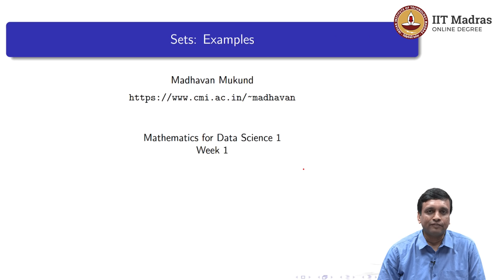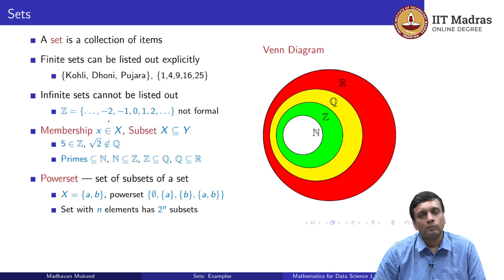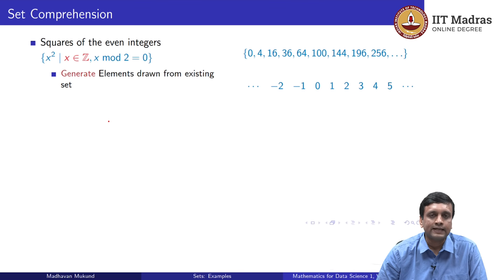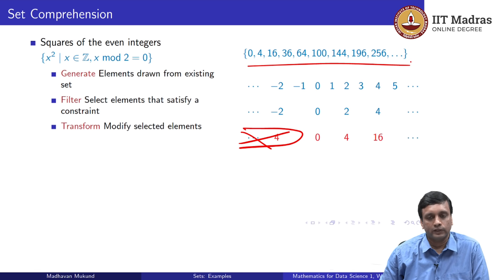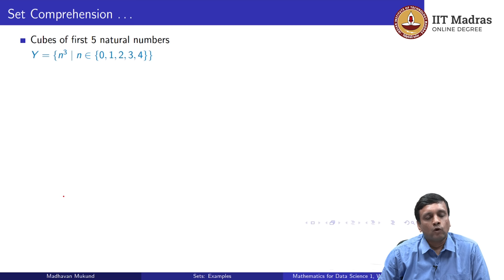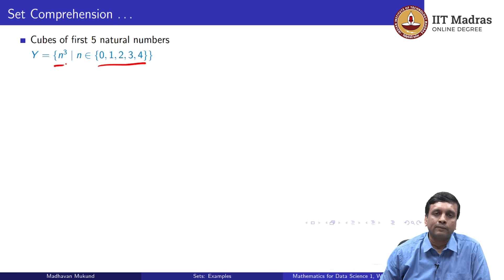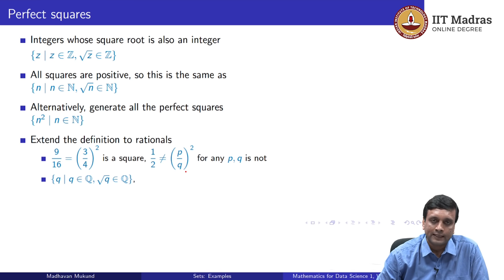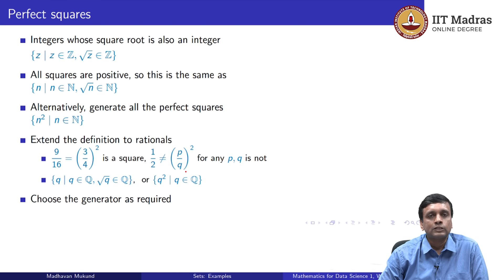Lec 5 A - Sets: Examples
Concepts covered: Sets, subsets.

Learning outcomes:
1. Describe the membership of sets.
2. Recognize that set comprehension combines generators, filters, and transformations to produce new sets from old sets. IIT Madras welcomes you to the world’s first BSc Degree program in Programming and Data Science. This program was designed for students and working professionals from various educational backgrounds and different age groups to give them an opportunity to study from IIT Madras without having to write the JEE.  Through our online programs, we help our learners to get access to a world-class curriculum in Data Science and Programming.